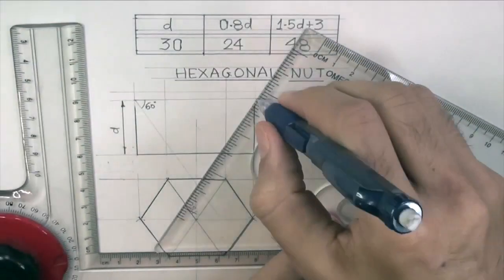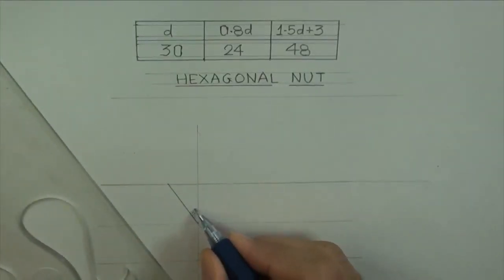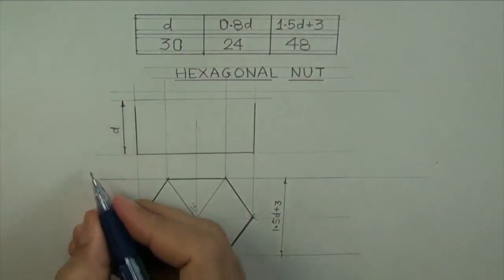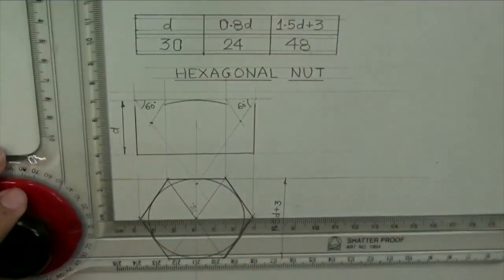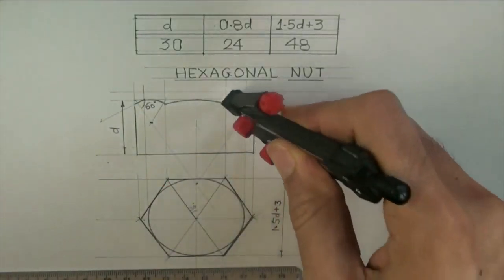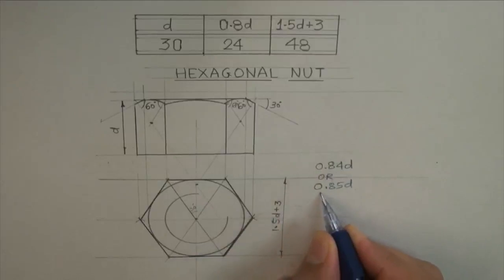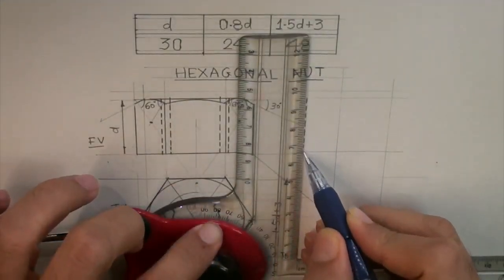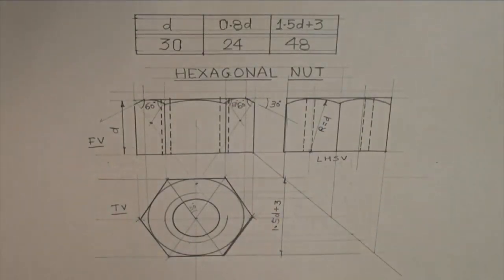A Hexagonal Nut, How to draw Hexagonal Nut.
The most commonly used type of nut is the hexagonal nut. It is a hexagonal prism provided with a threaded hole. Upper corners of a nut are "chamfered" or "rounded- off". Chamfering is done to remove sharp corners to ensure the safety of the user. The angle of the chamfer is usually "30° with the base of the nut". The chamfering gives arcs on the vertical faces of the nut and circle on the top surface of the nut. The chamfering circle on the top surface touches the midpoints of all the sides of the nut which can be seen in the top view.